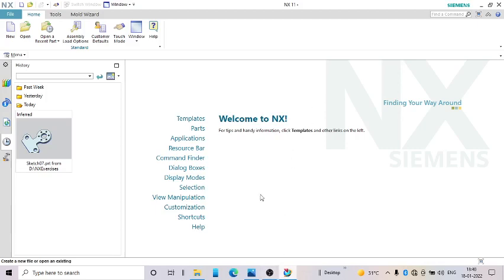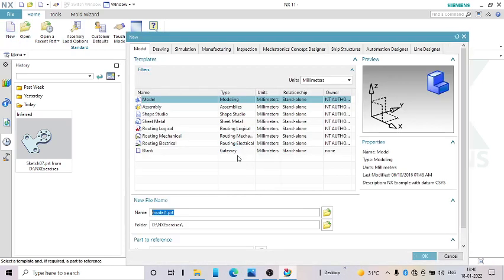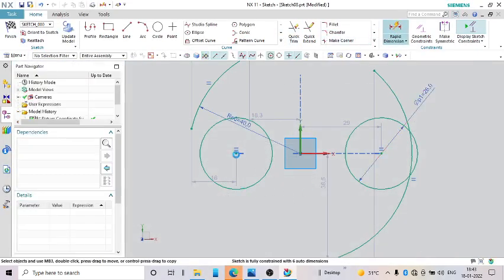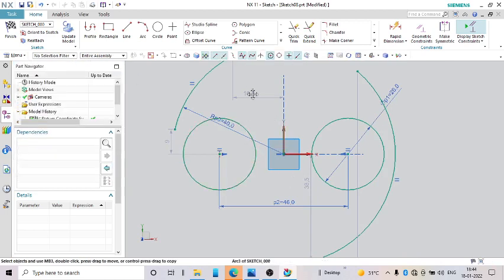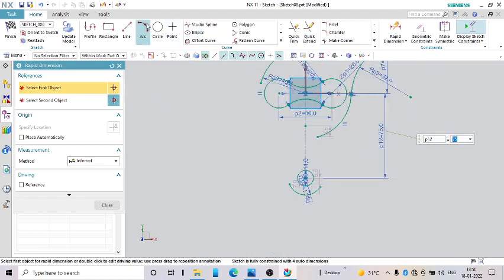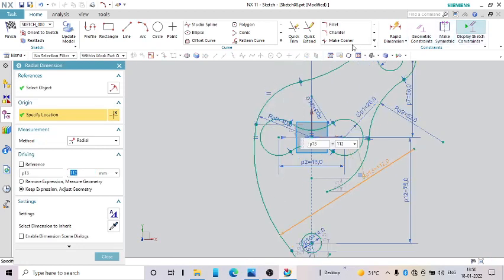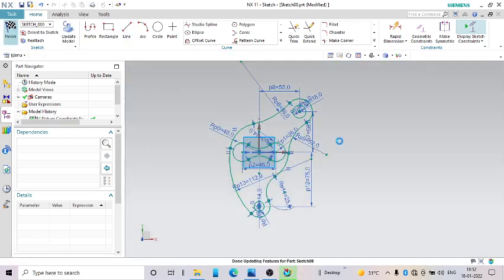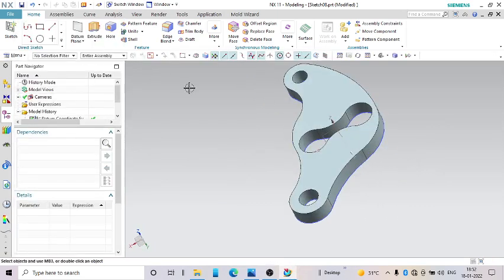Module 01 / Lesson 08 / Sketch & Constraints - Contd...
Dear viewer,
This is the exercise number 08 in the series. Each exercise has a purpose and is different from one another. The intention of all these exercises are to make you familiar with all the sketch, dimension and constraints available in the software before moving into the modeling environment. Thnaks for watching and provide feedback for the same.